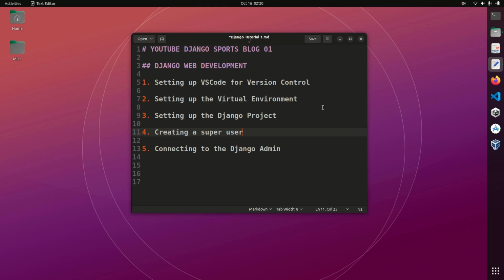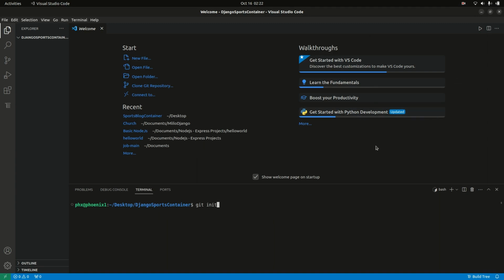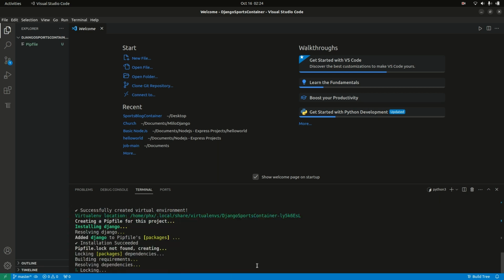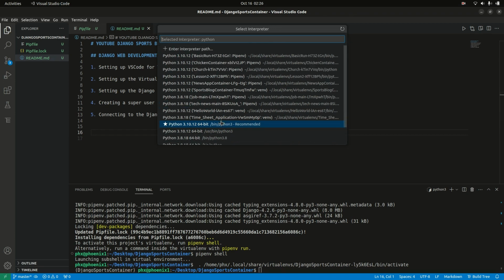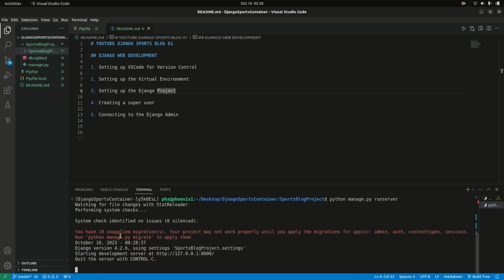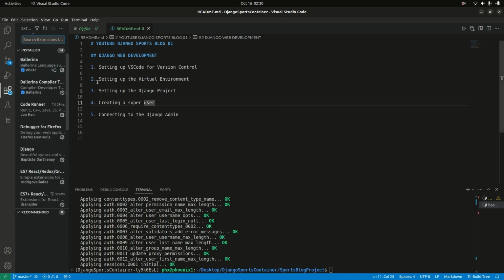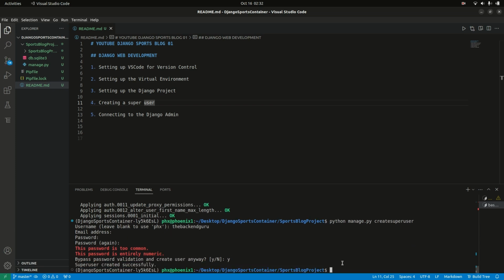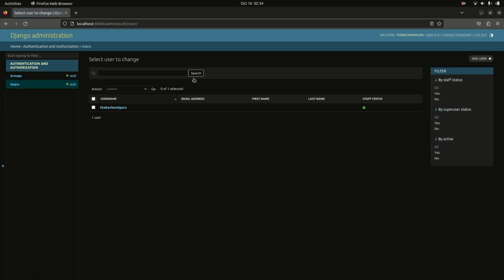Django Blog Application Tutorial 01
Learn how to :

1. Setting up VSCode for Version Control

2. Setting up the Virtual Environment

3. Setting up the Django Project

4. Creating a super user

5. Connecting to the Django Admin